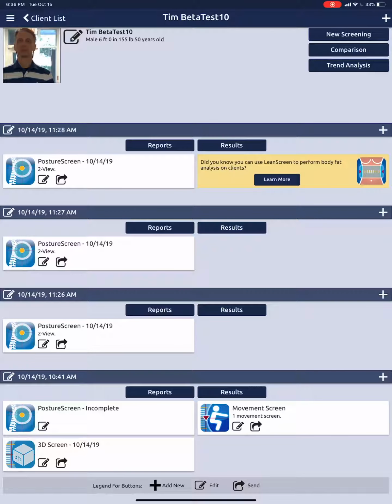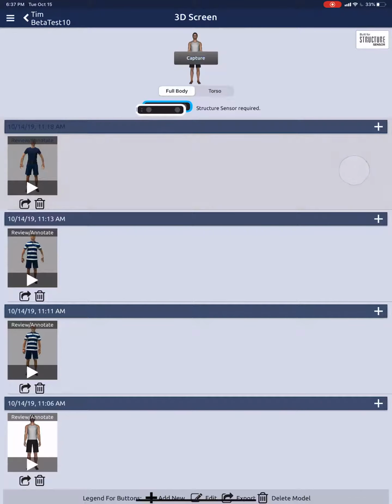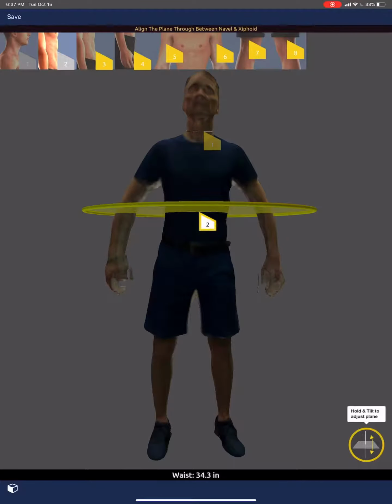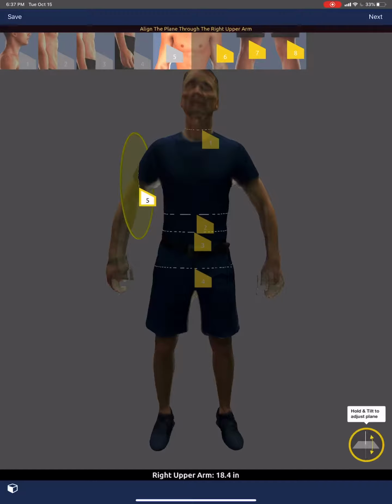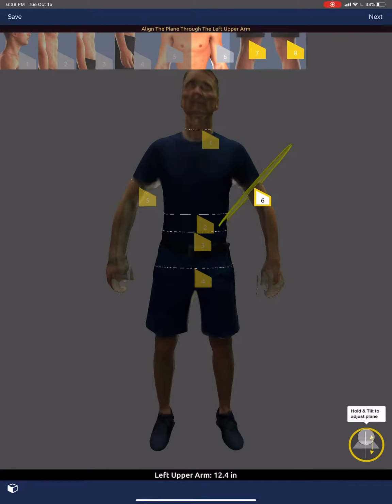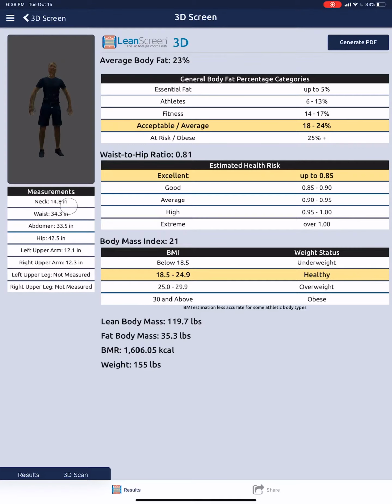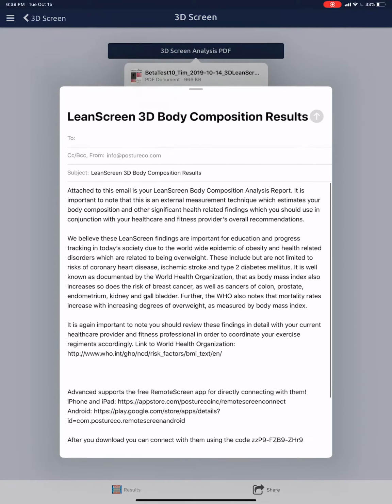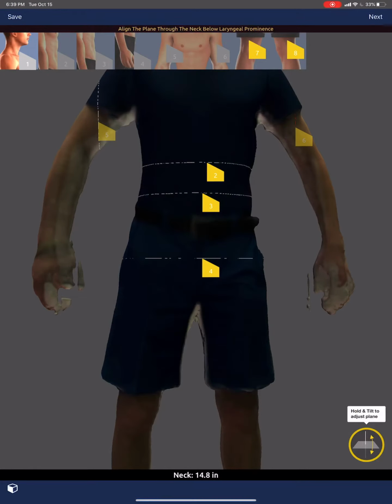3D LeanScreen Marker Application